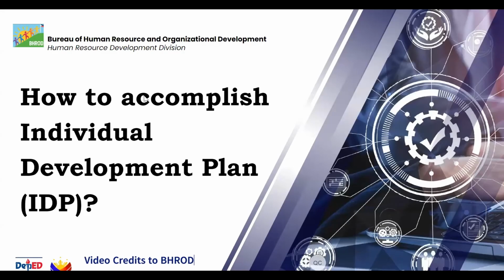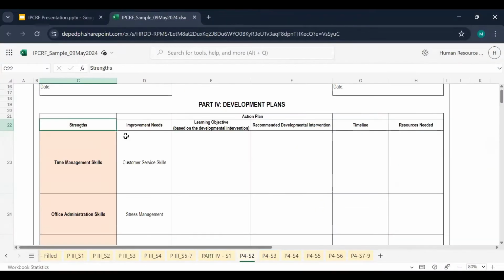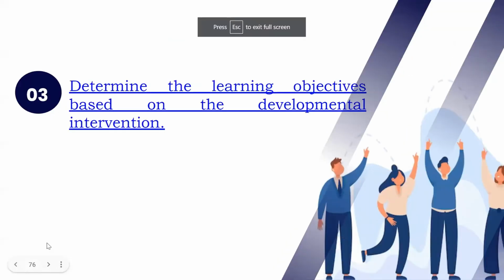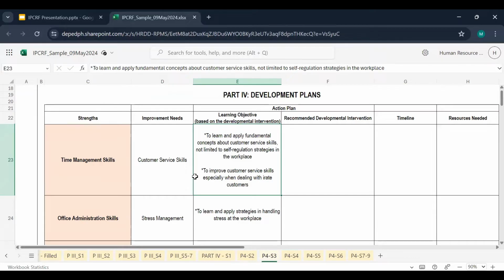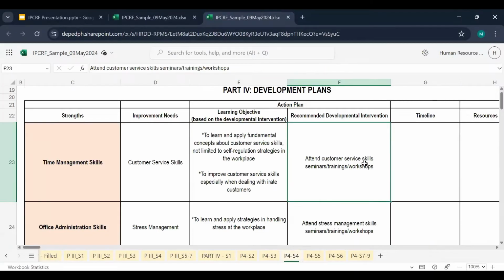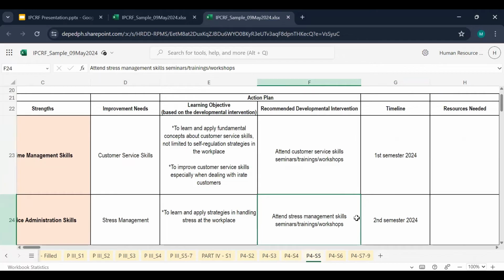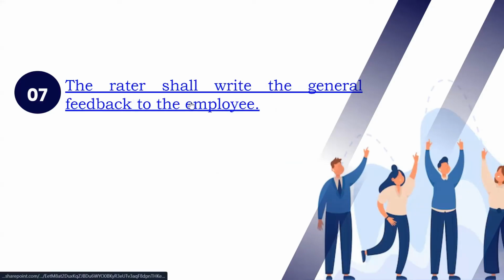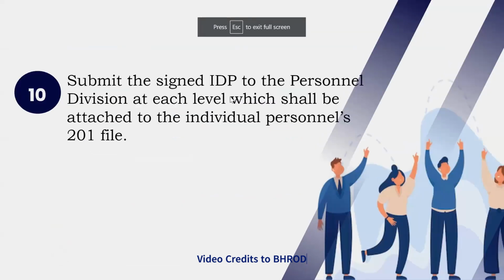How to accomplish Individual Development Plan (IDP) in the IPCRF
Step by step guide in accomplishing Individual Development Plan (IDP) in the IPCRF